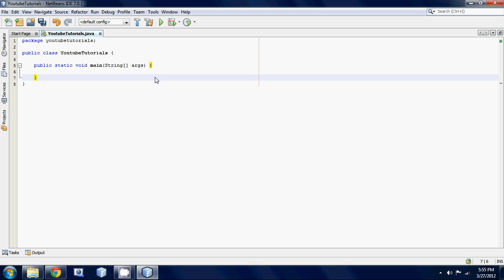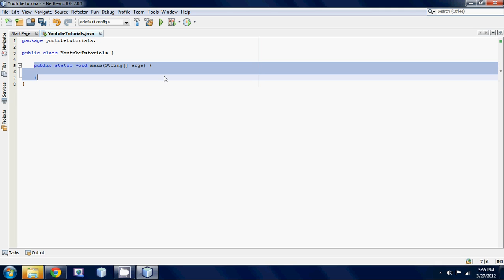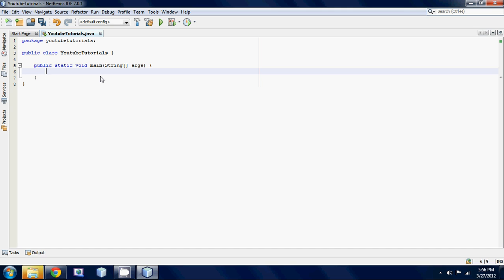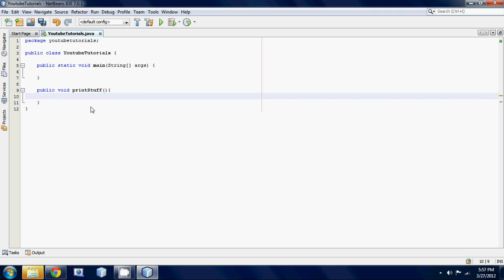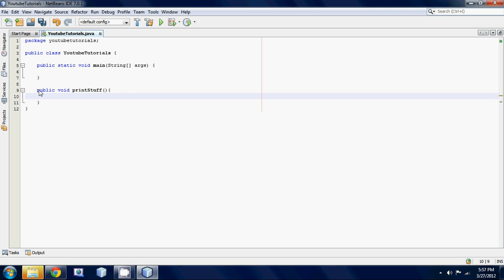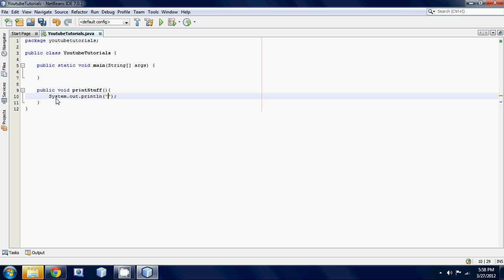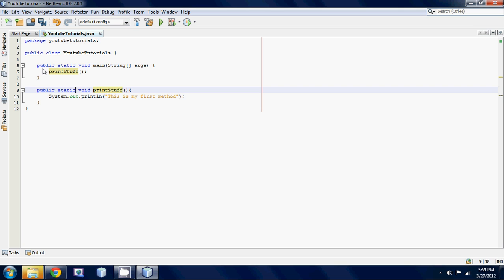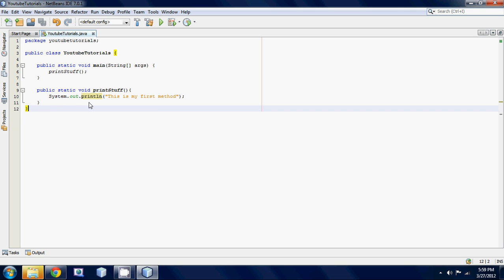Java Beginner Programming Tutorial 22 Void Methods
How to create a method in java